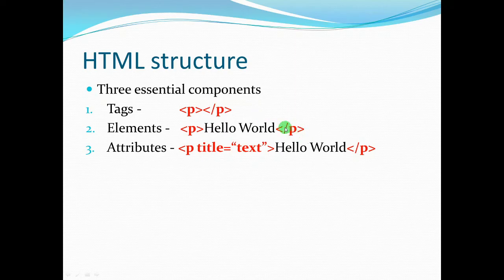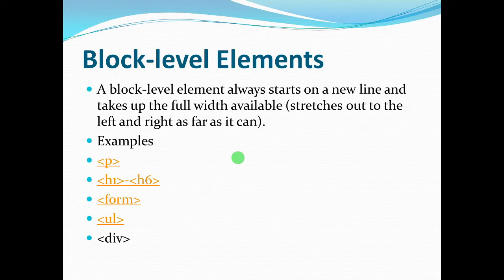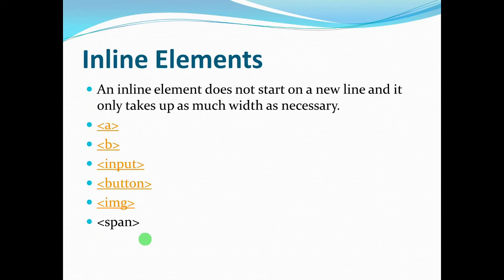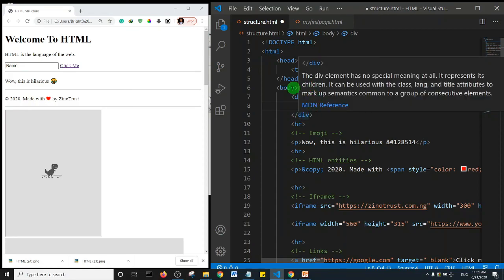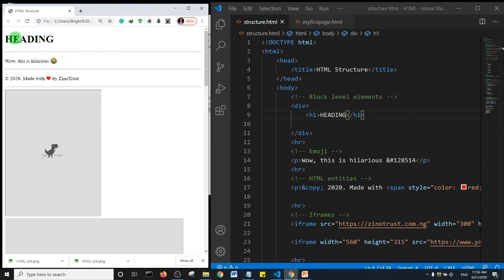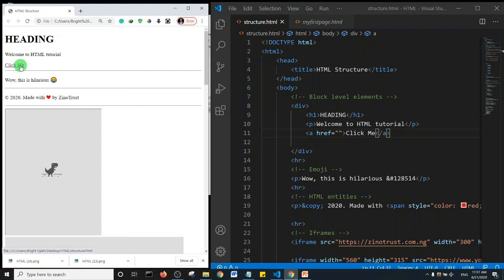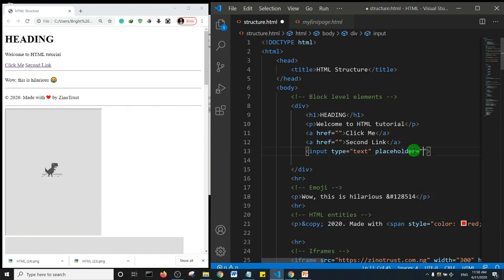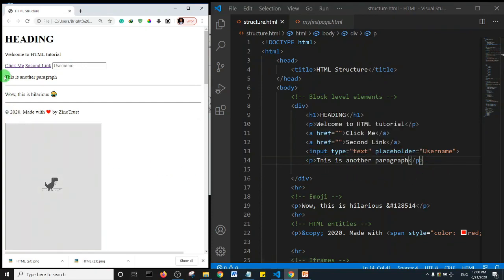HTML For Beginners 24 - Block Level Element VS Inline Element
Well explained HTML tutorial series by ZinoTrust.
Part 24 - Block Level Element VS Inline Element